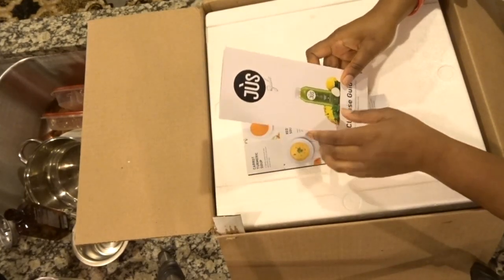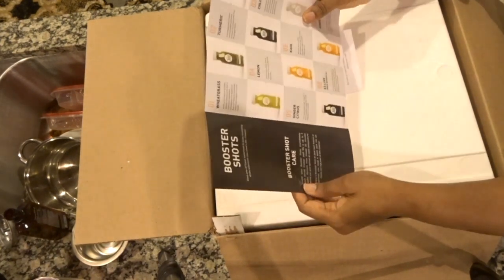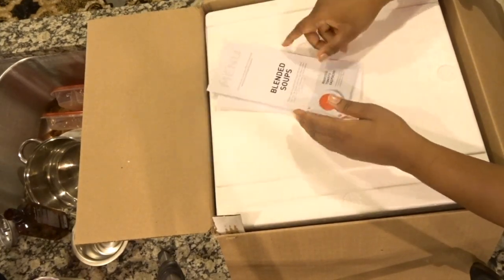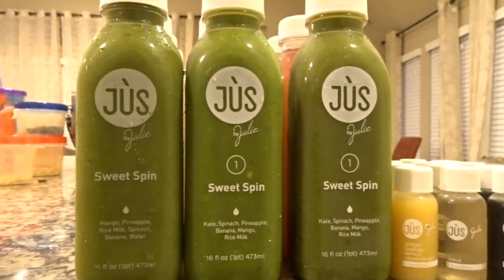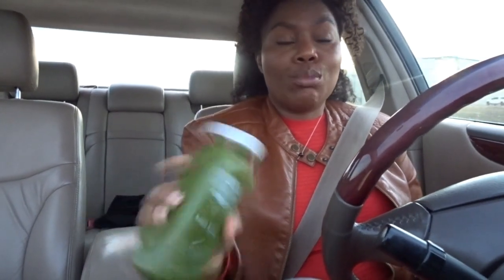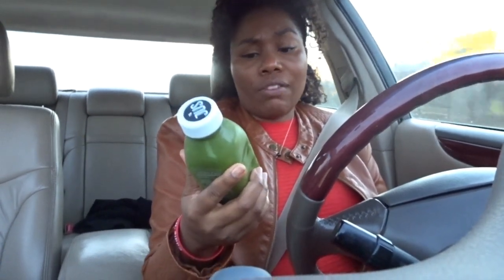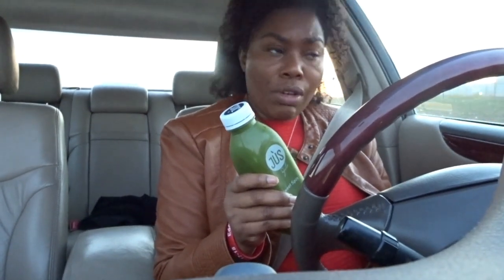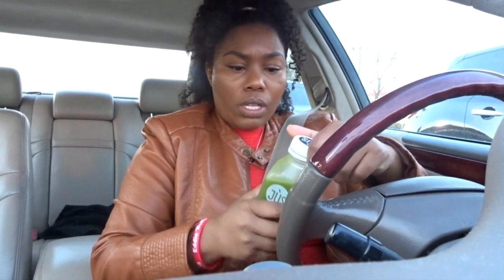3 Day Jus by Julie Detox Review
Hey family,

I decided to start my year with a detox to clean my system for my new vegan journey. Well it's not new since I"ve done it before. However, this is my super honest review for this product. Hope  you enjoy. Let me know your experience if you tried this detox.

31 Days of Truth: Manifest Your Passion, Power, & Perseverance

WATCH US LIVE ON PERISCOPE!

SEND ME A SNAP!

Thank you much for taking the time to watch  my videos. I hope you enjoyed it as much as we enjoyed shooting it.

xoxox lakitiamarie